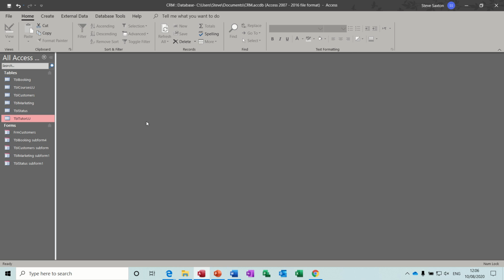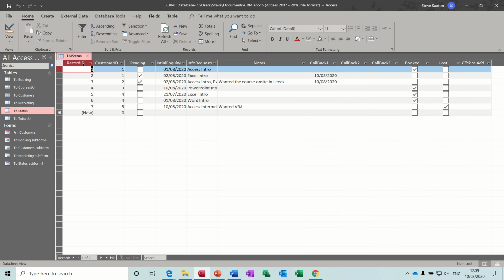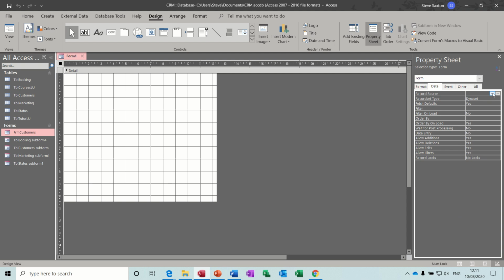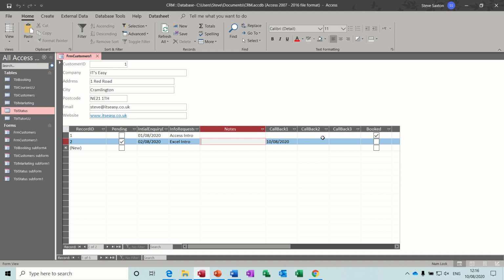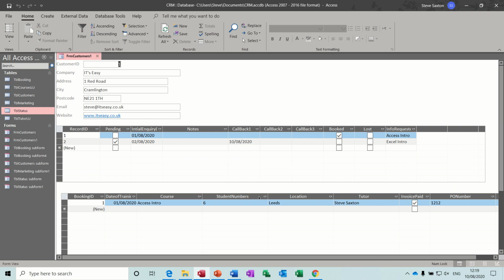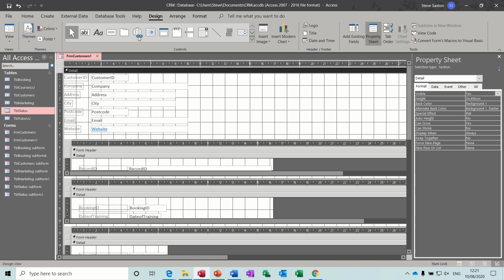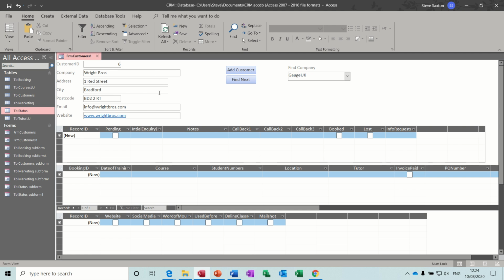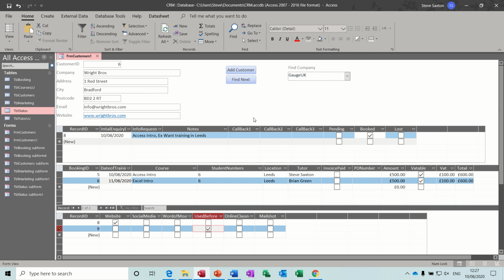Building POWERFUL CRM Database Forms in 2025!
Join me as I take on the challenge of building the most powerful CRM database forms for 2025, and let's see if I can really push the limits of what's possible! Learn how to build powerful CRM database forms in 2025! In this video, we'll dive into the latest best practices and tools to help you create efficient, user-friendly, and data-driven forms that streamline your customer relationship management. From designing intuitive interfaces to leveraging automation and integration, we'll cover it all. Whether you're a CRM administrator, developer, or business user, this video is perfect for anyone looking to take their CRM game to the next level. So, let's get started and build a CRM database form that drives results!